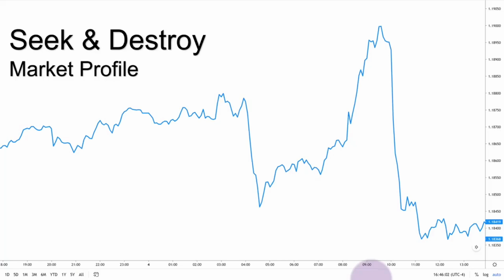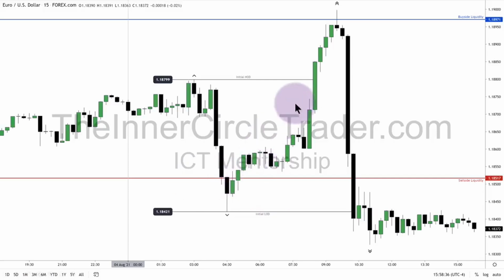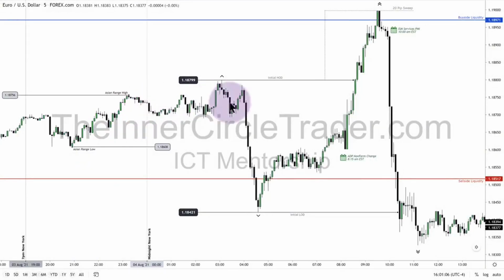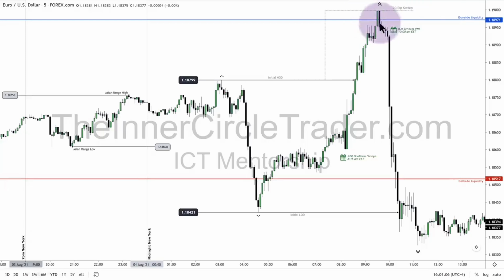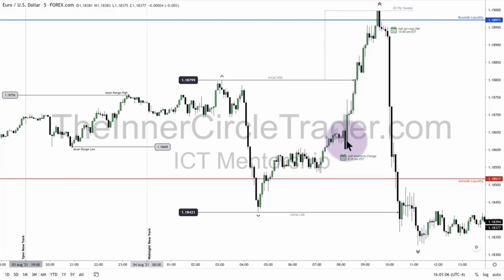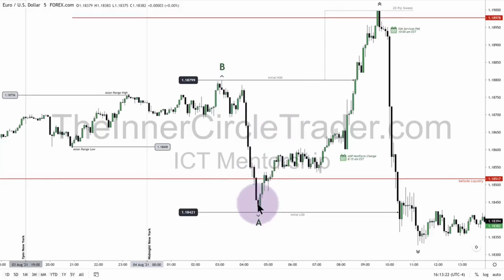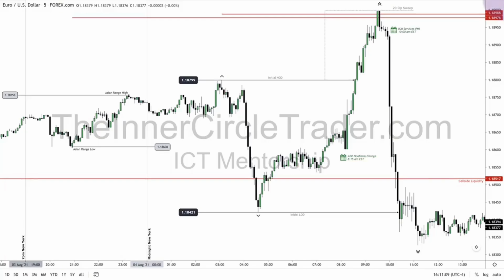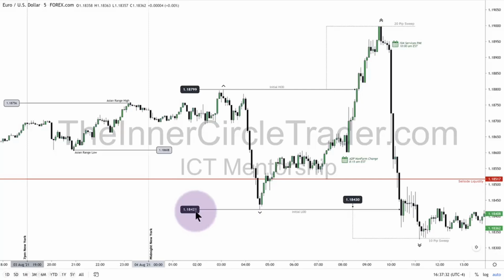ICT Private Mentorship | Understanding Different Market Profiles